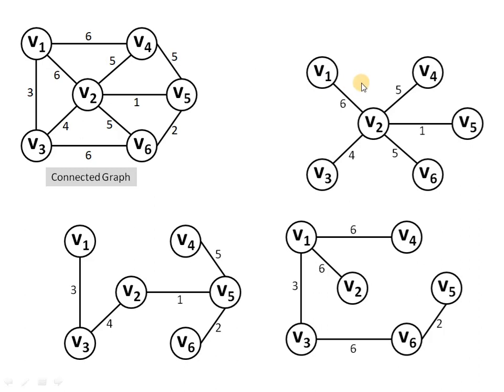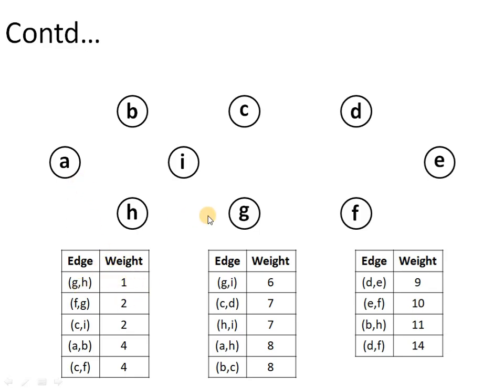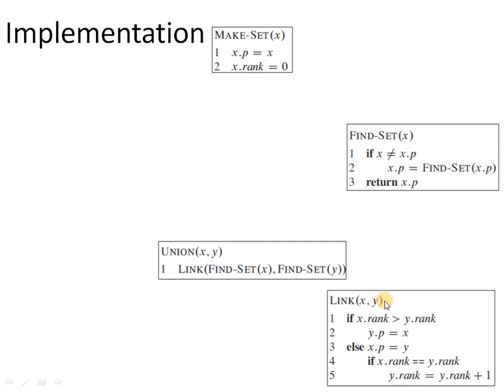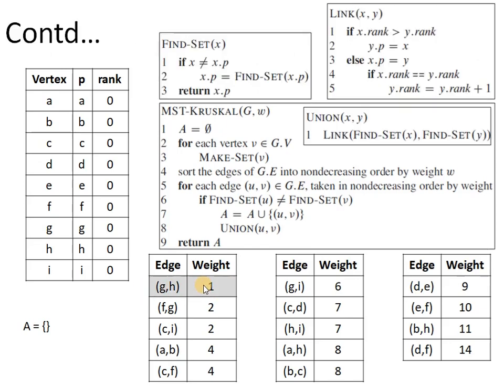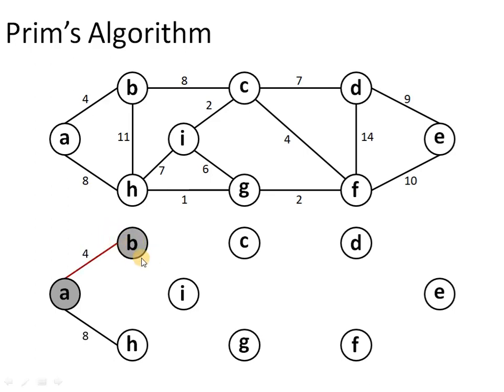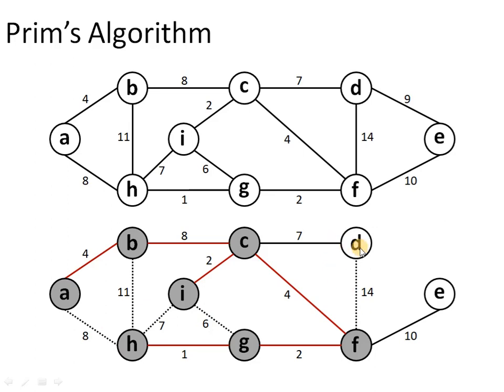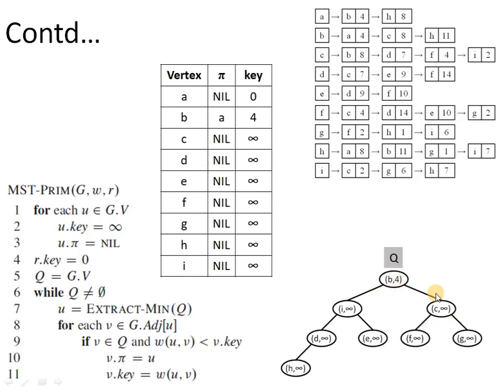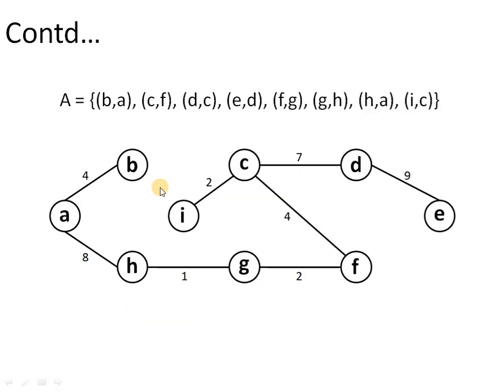Graphs Minimum Spanning Tree